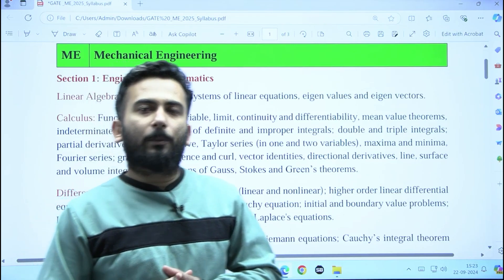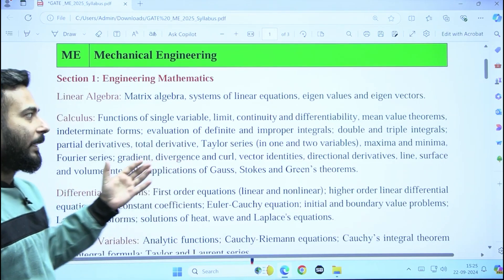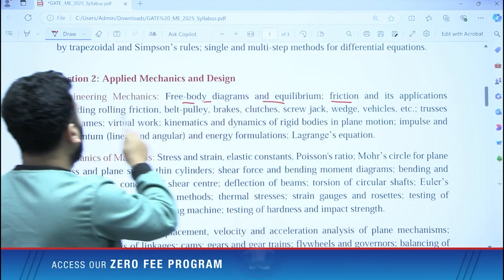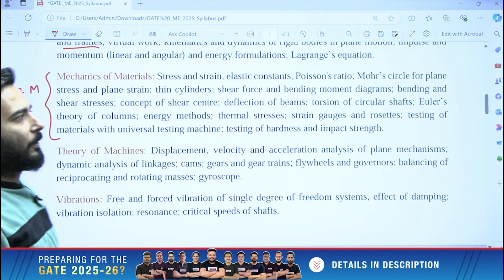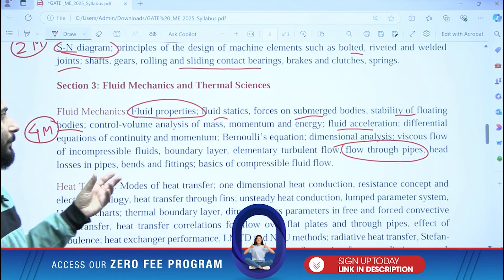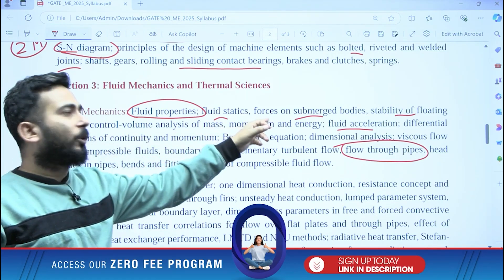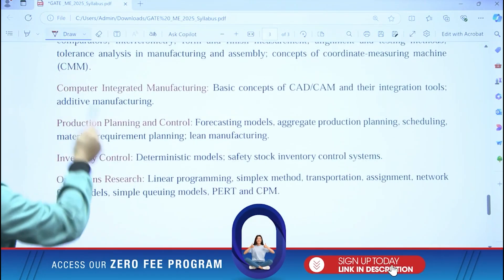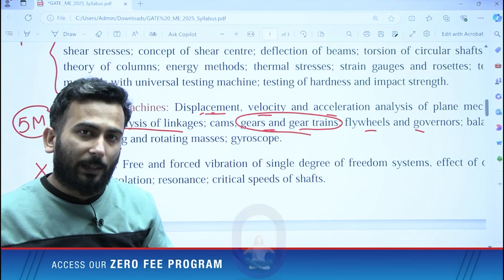How to get 60+ marks in GATE 2025 Mechanical: Ultimate Preparation Guide | Sourav Sir